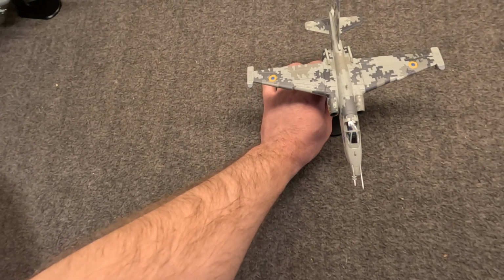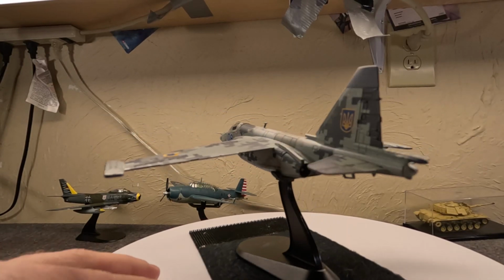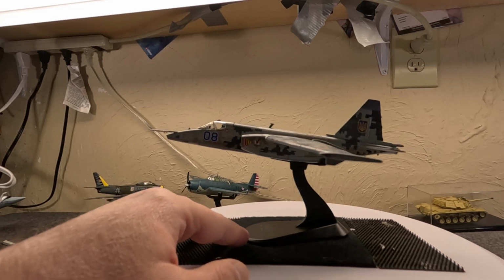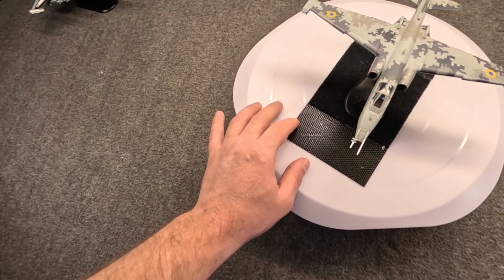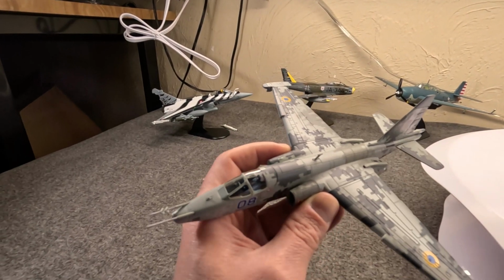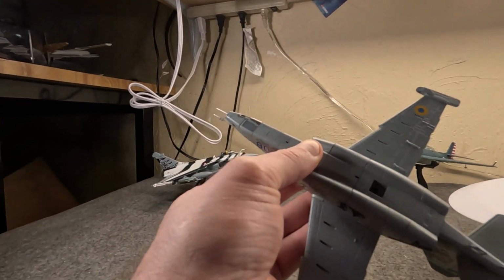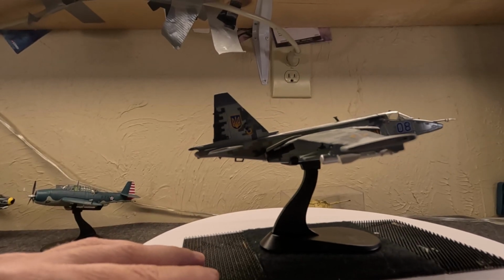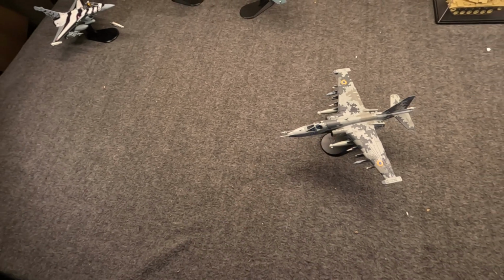Sukhoi SU-25M1 Attack Jet (The Ukrainian Frogfoot In 1:72 Diecast From Hobby Master)